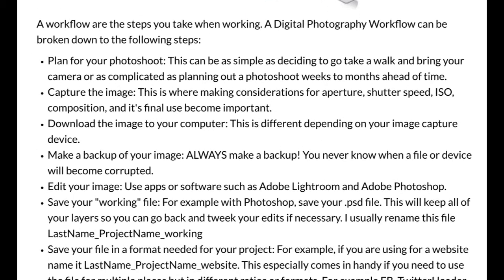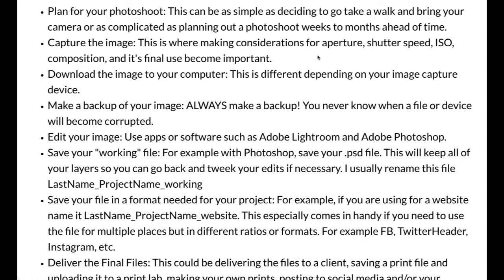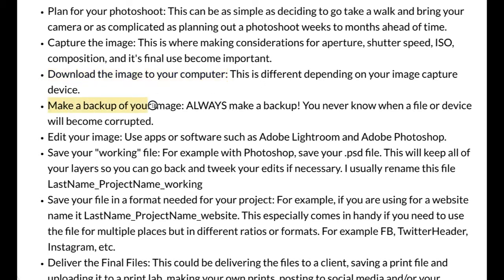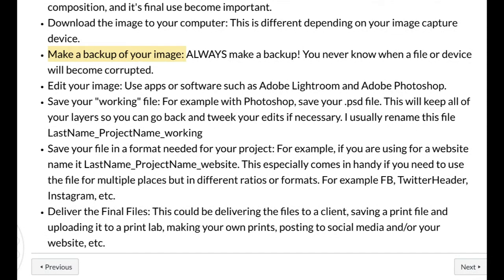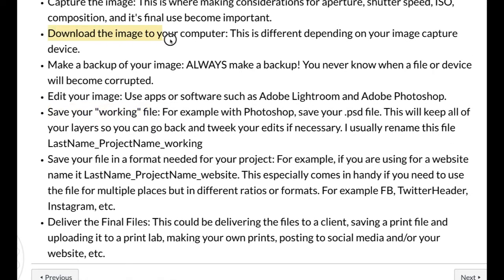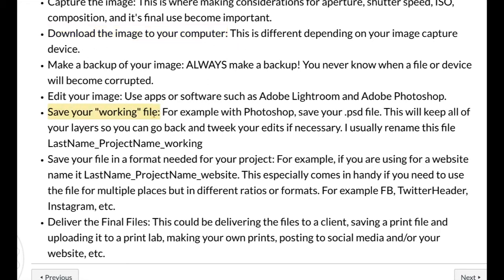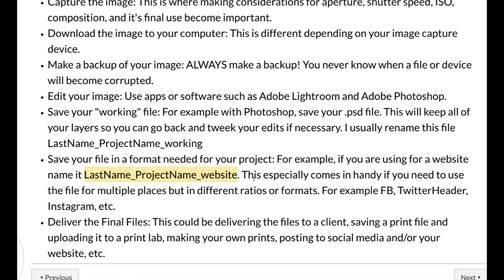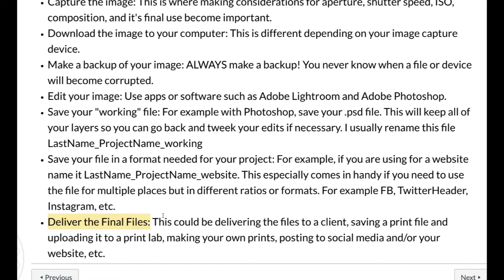Ph12 Intro to a Digital Photography WorkFlow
In this video, we will look at the basic steps of a digital photography workflow.